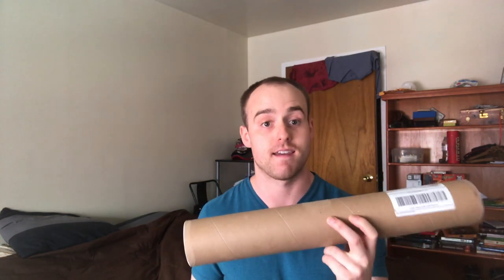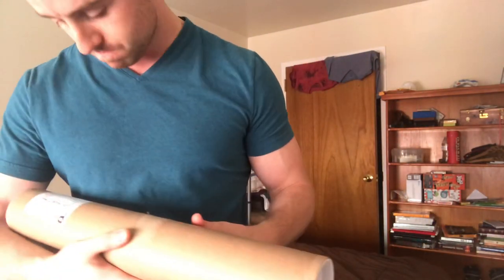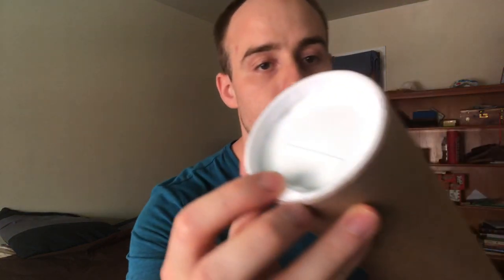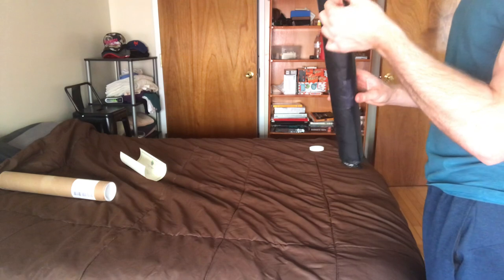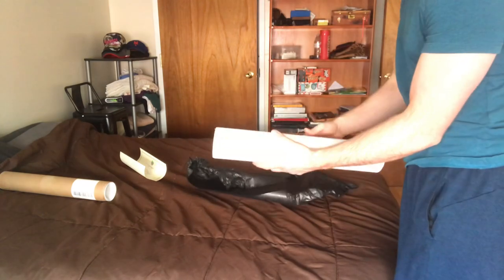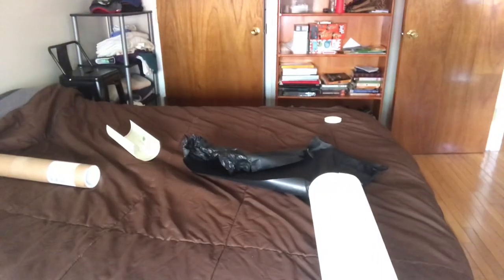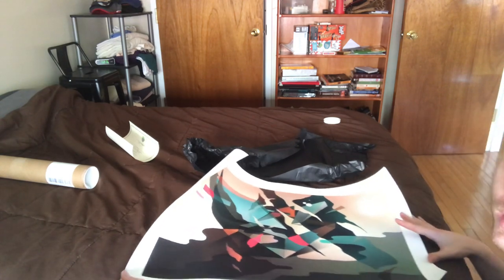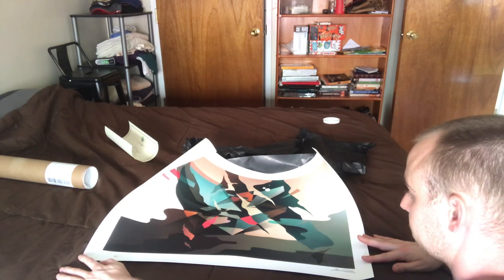Unboxing of Mountain Land by Mikael B.